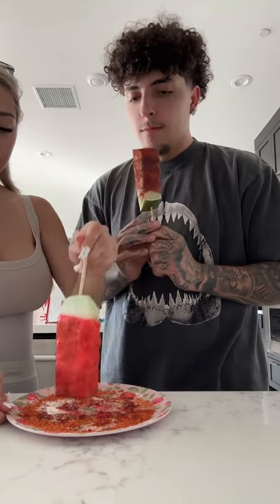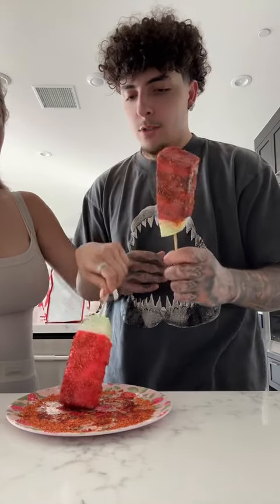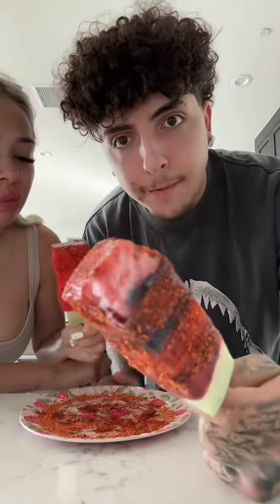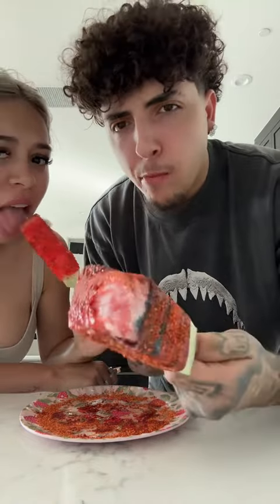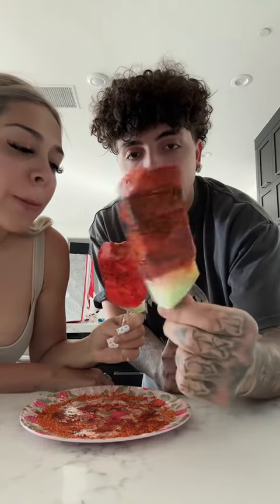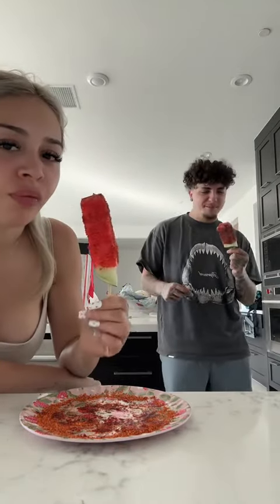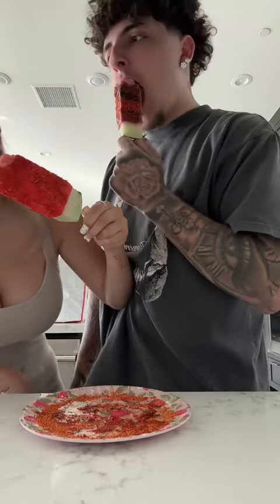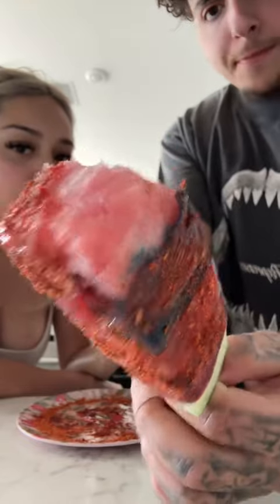Summer time snacks 🔥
Keep Supporting❤️

                                               🥀❤🥰 GnB  FANS  🥰❤🥀

❤🥰@GadiC2Official and @Britney.Official I am your big fan I always watch all your videos.

I'm a big fan of @garic2official and @britney.official. I always follow their videos and stuff. I like them a lot. So I opened this YouTube channel as their fan. The videos they upload on Tiktok or Instagram but not on YouTube. I upload these videos on this YouTube channel.